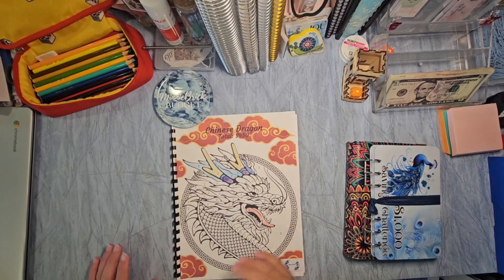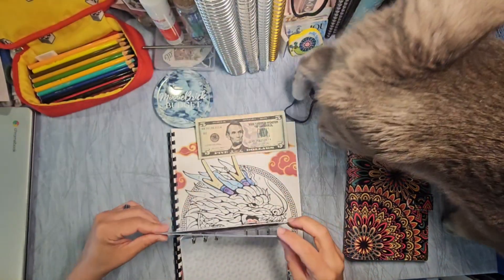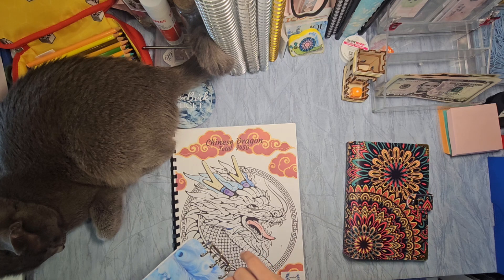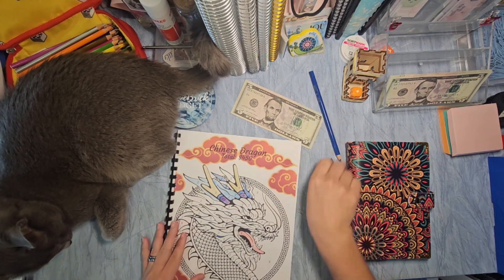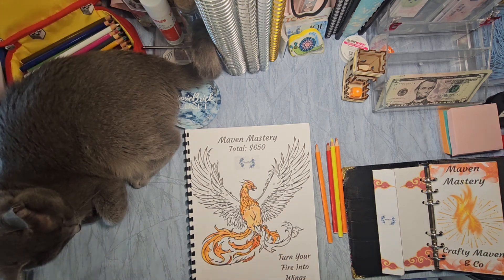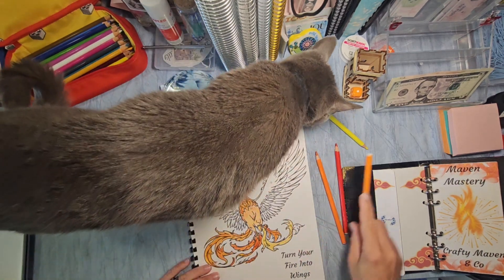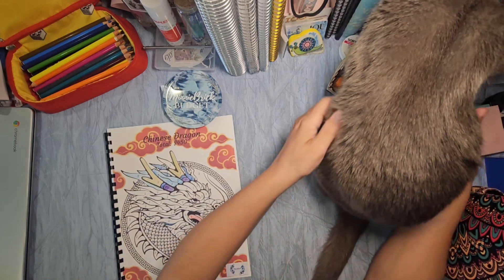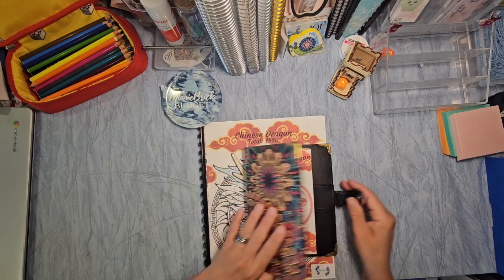Debt Day 8/21/24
Let's save some money.